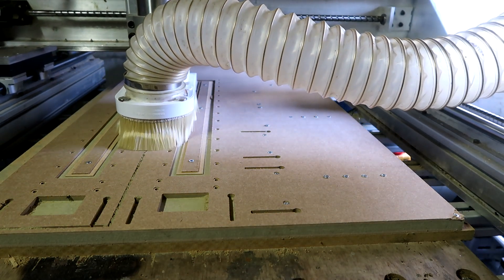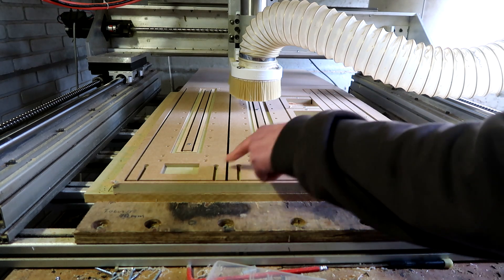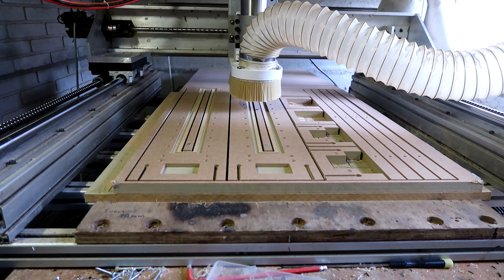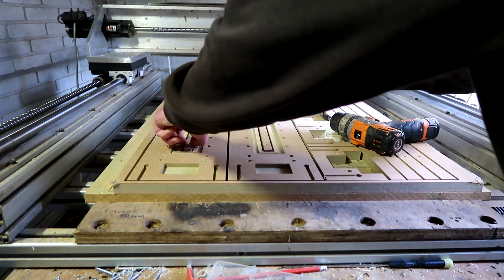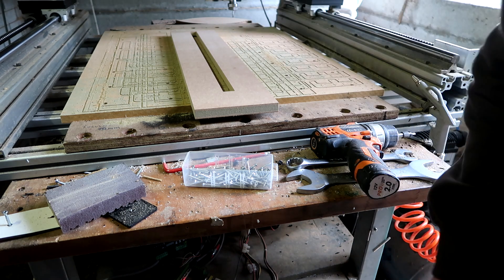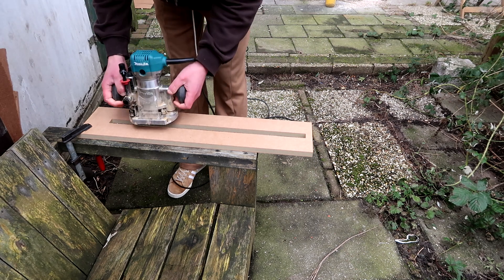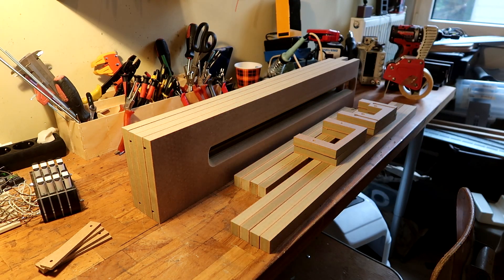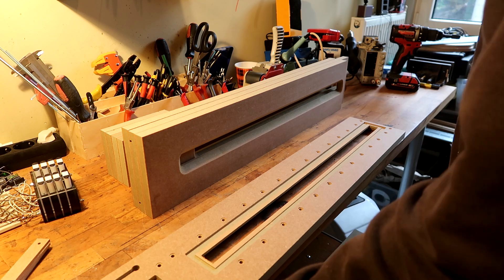Long Planar tweeter for DIY event Hengelo 2024 - Part 2 Routing the frame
I redid the pieces from yesterday off camera, and now i route all the parts from 18MM MDF i need for the frame.
for those In NL and want to come an hear all kinds of DIY builds, from amps to dacs to speakers

and let the people know you are visiting !